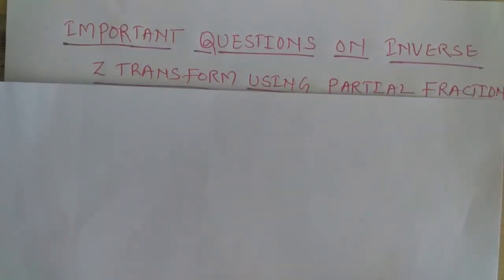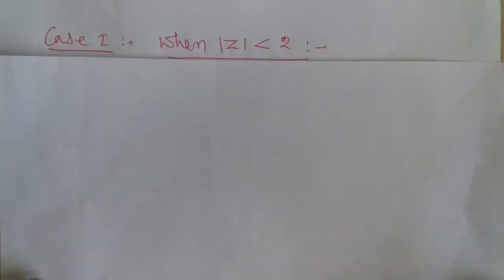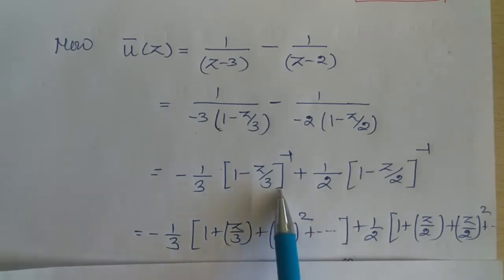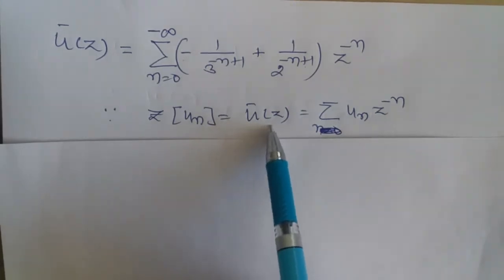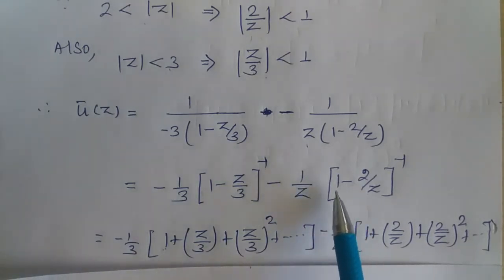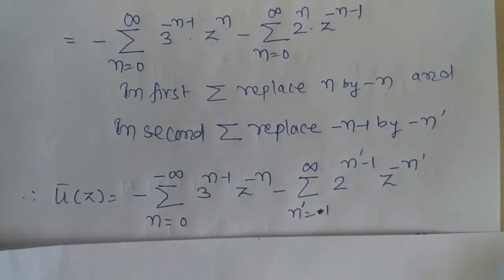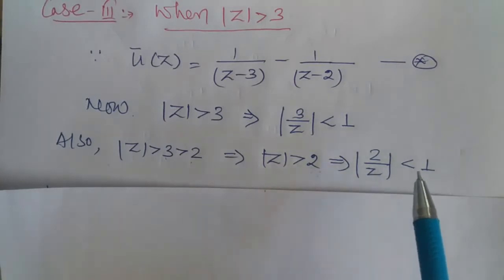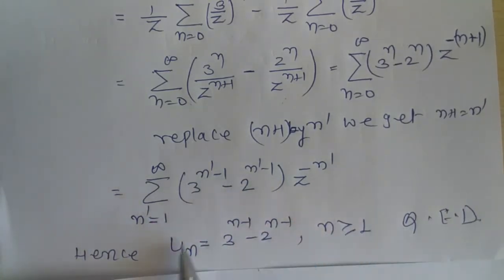INVERSE Z- Transform (Part-19)| Dr. Gajendra Pal Singh ( GPS Sir)|Engineering Mathematics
B.Tech./B.Sc./M.Sc./GATE/ By Dr. Gajendra Pal Singh / Z Transform/University Questions/Inverse Z transform